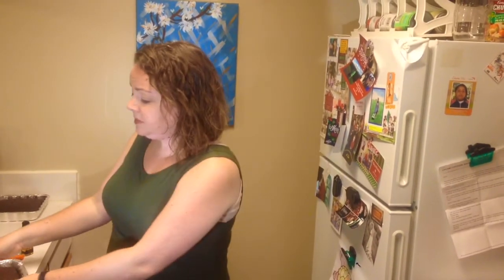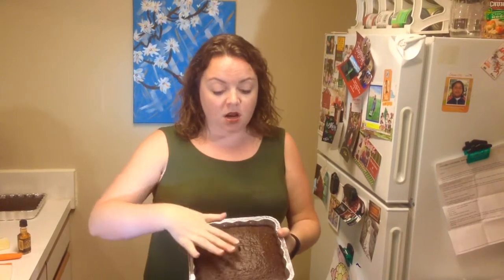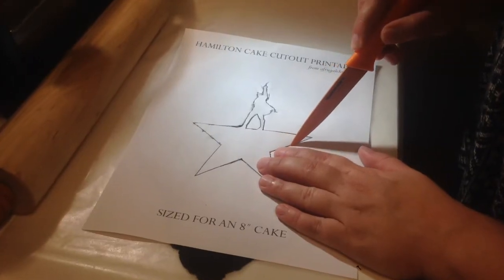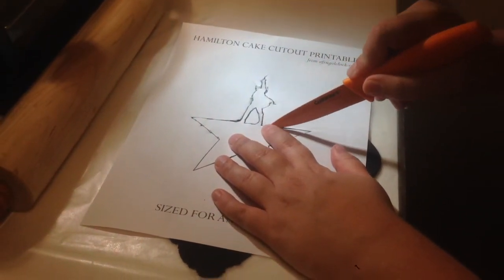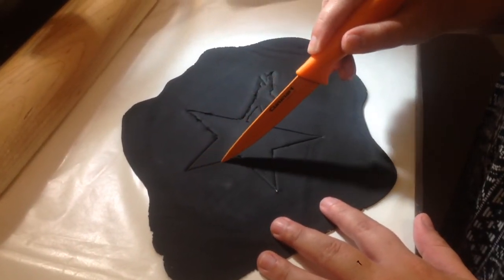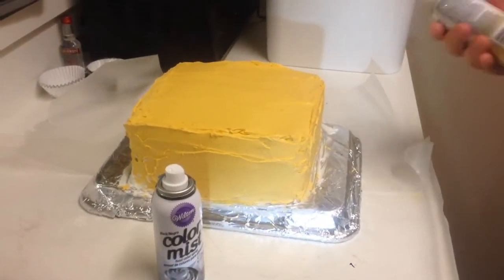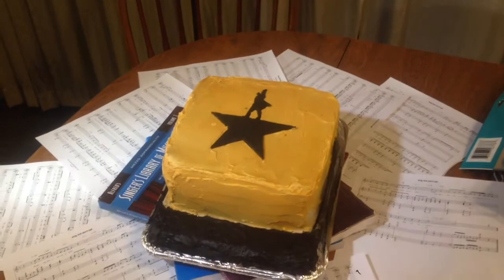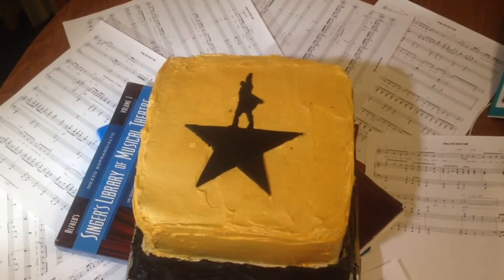Easy to Make Hamilton Cake- A Frugal Chick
To celebrate the magic that is Hamilton: An American Musical you can make your own cake!  I am by no means a professional cake decorator so if I can do it  you can do it!